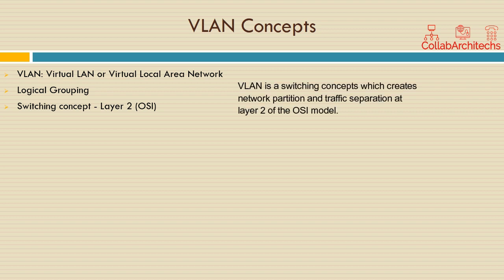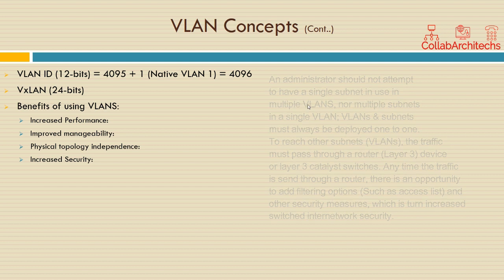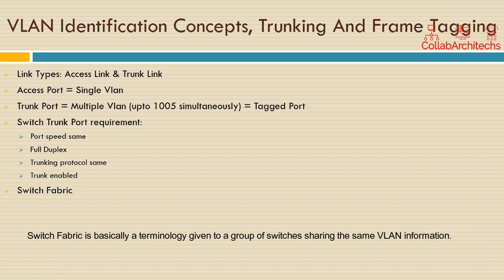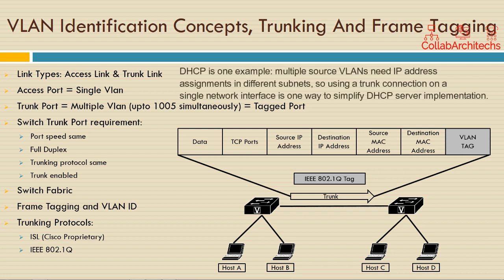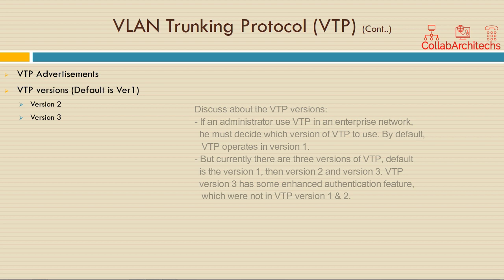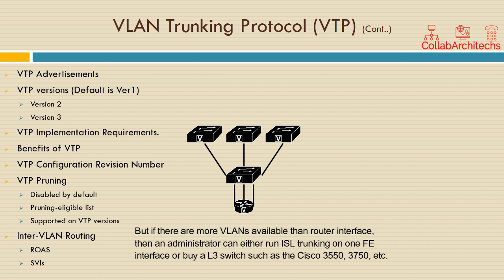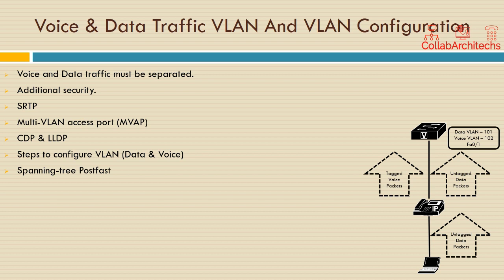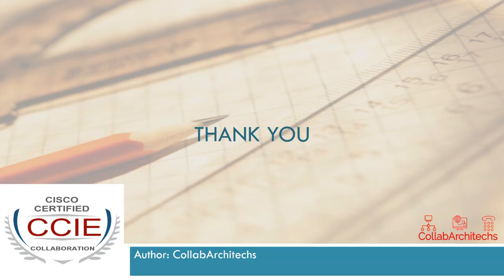R&S_03A - Part-1._VLAN Concepts - Data And Voice VLAN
If you are a fresher and want to get training on CCNA Collaboration and CCNA Routing & Switching online, then send a mail to with your request.

In this Continuous Delivery Tutorial on Network Technology, we will be understanding what is required to learn as per the latest technology on demand for Continuous growth on the networking domain.
The training module on this channel “CollabArchitechs” includes:
- Theoretical session
- Practical session
- Troubleshooting session
- Q & A
Following are the topics included in this theoretical session video which are briefly described: